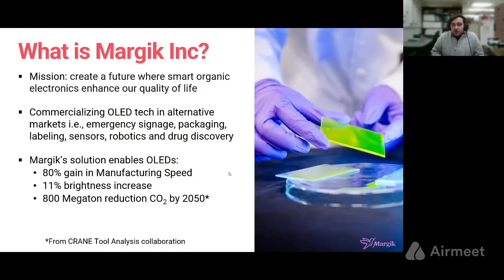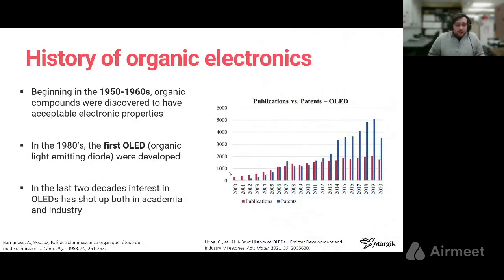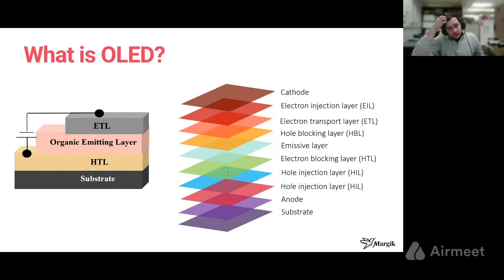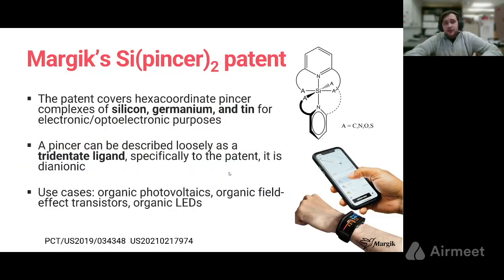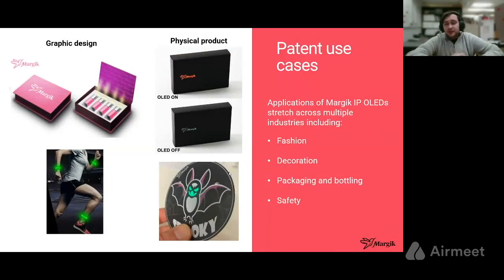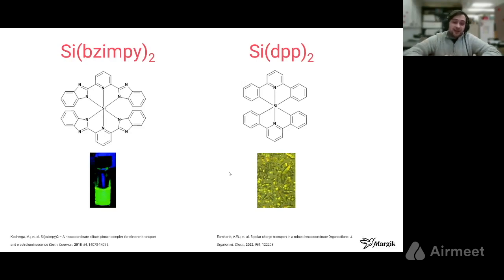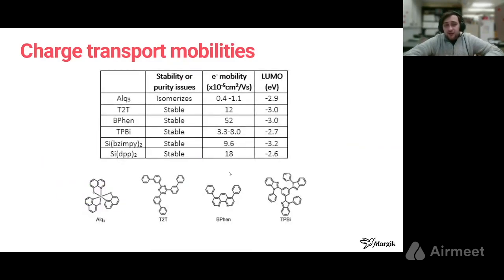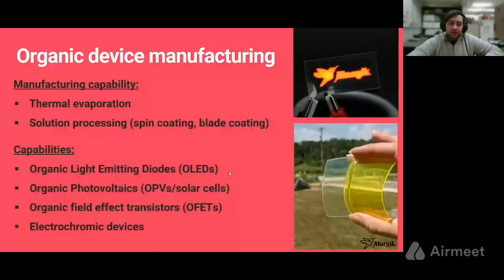Margik's Novel Use Case of Silicon in OLED Materials- Webinar